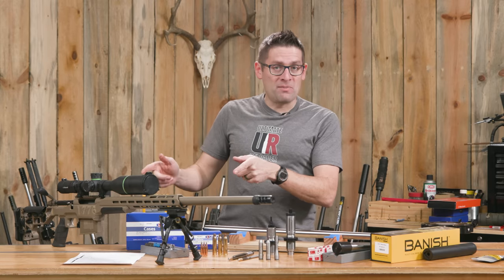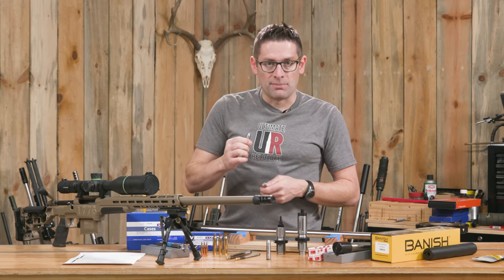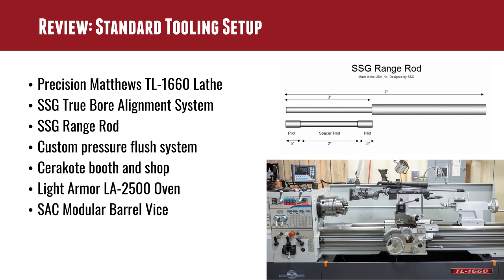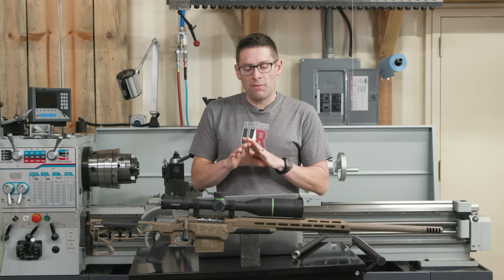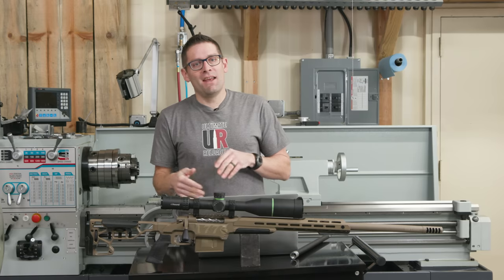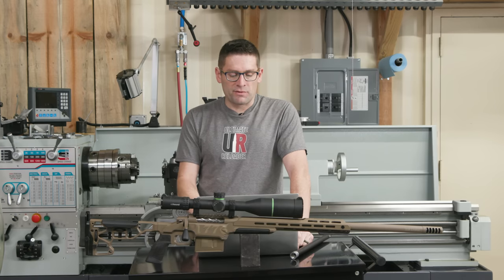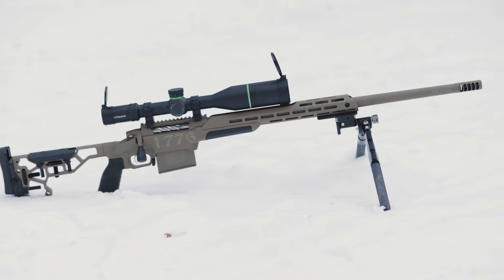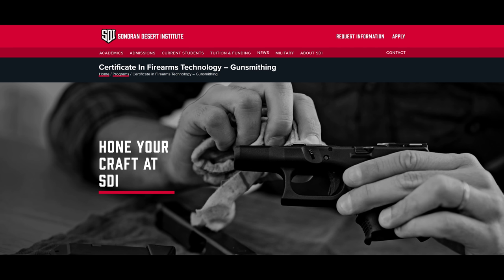338 Lapua Build Start to Finish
If you liked the 7mm PRC Freedom Rifle Build, you’re going to love this 338 follow up!

Ultimate Reloader LLC / gavintoobe Material Connection Notice:

The following Ultimate Reloader partners are featured in this video:
- Bat Machine
- Berger Bullets
- Salmon River Solutions